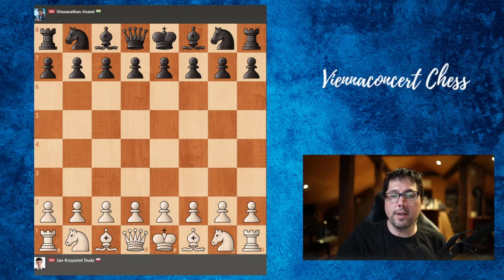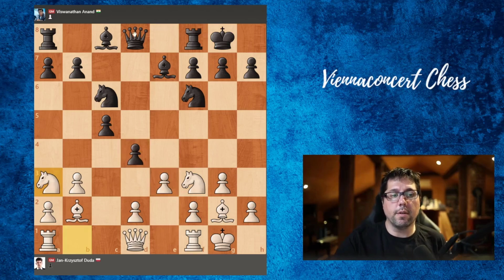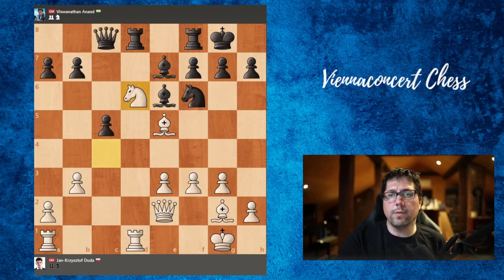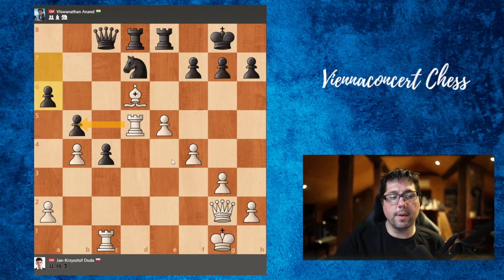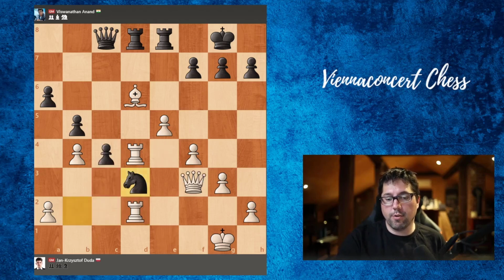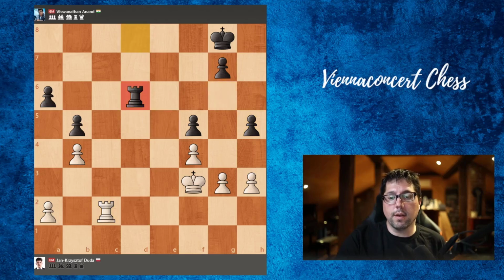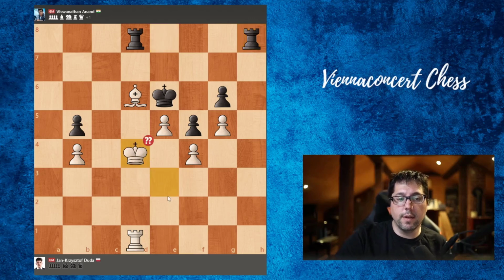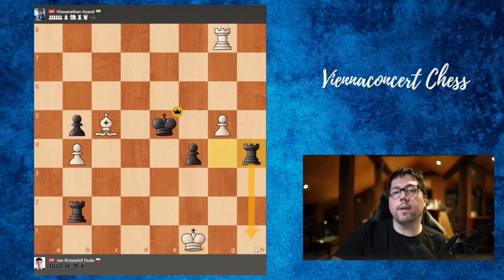Anand Beats Duda Second Time in a Row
Another great day at Global chess league. Anand again showed his great chess level.